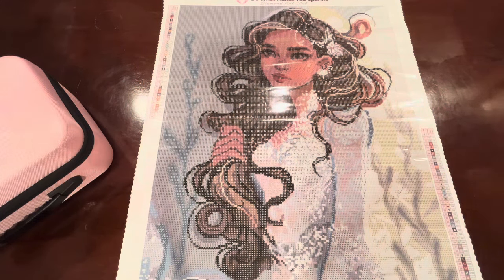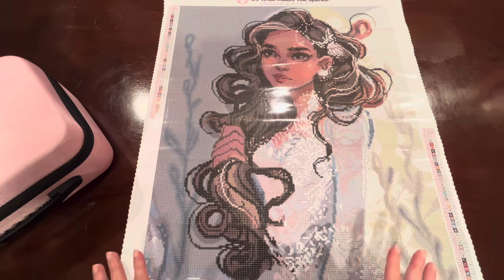Kitting up for event: Spring With Sarah Moustafa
Hey everyone! So this video shows you my method for “kitting up” for a new project. This project is for my first event “Spring With Sarah Moustafa” hosted by Eve of QueenVeeCrafts!! If you like Sarah Moustafa or have any of her paintings come join in! It’ll be fun! Thank you Eve for putting this event together!